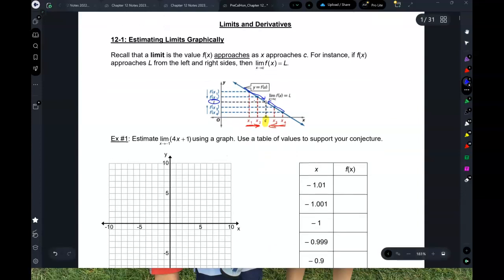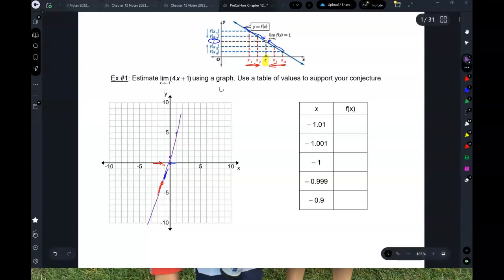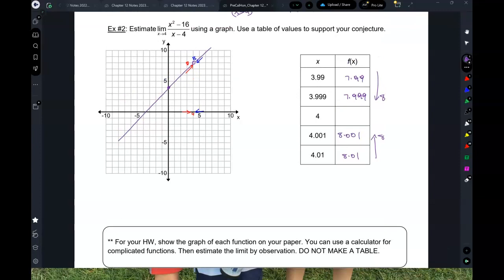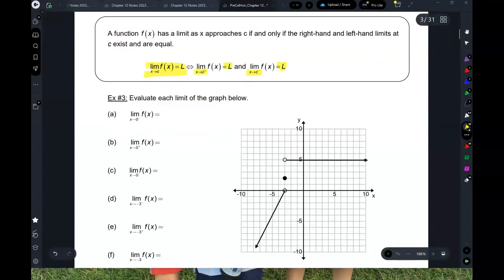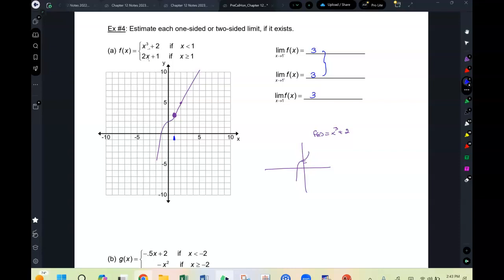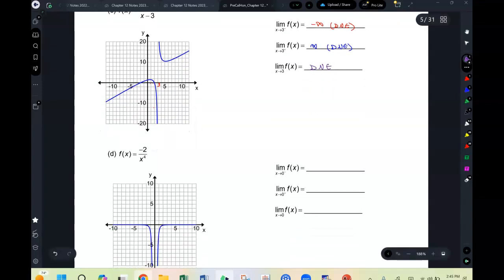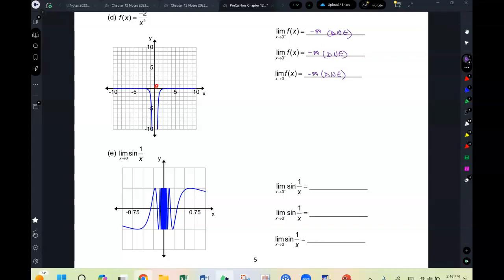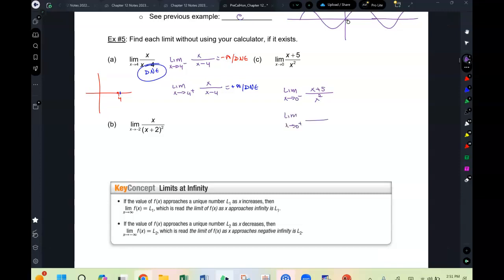Precalc Hon 12.1